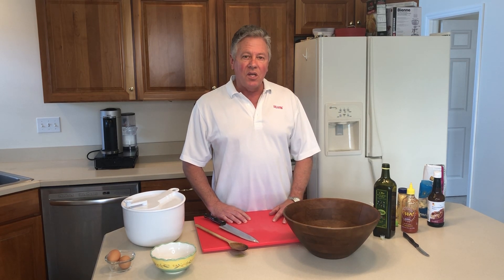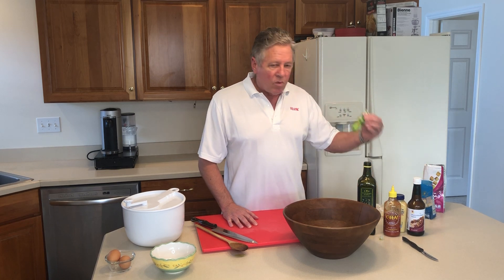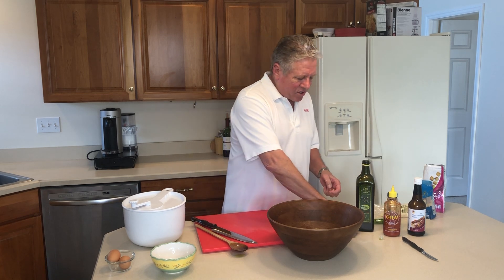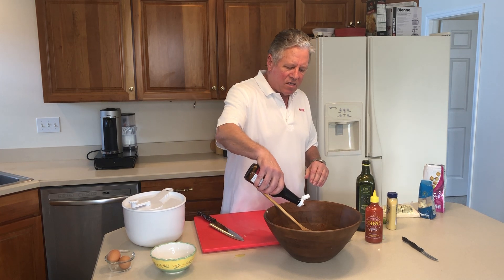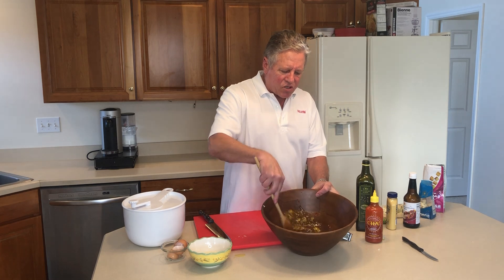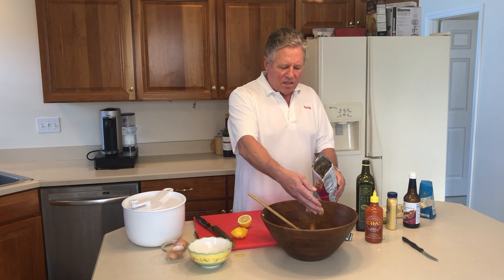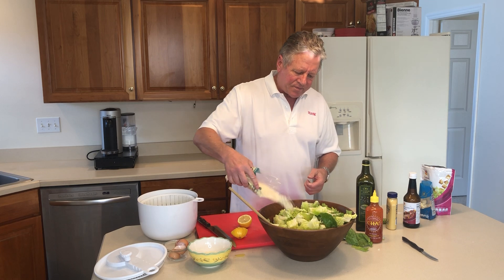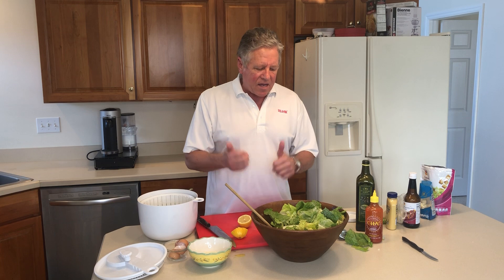Spicy Caesar Salad by Ed Stauffer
Take your Caesar salad to the next level. You will love the garlic, Wasabi and Sriracha added to your salad. Top off with shrimp or chicken or salmon.